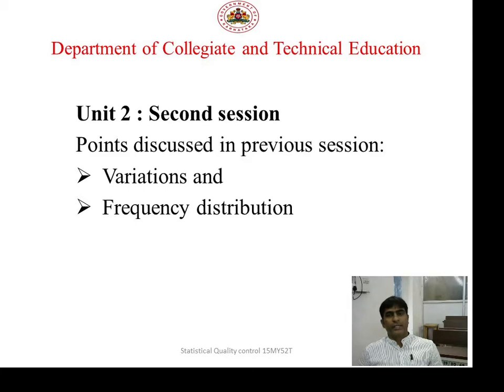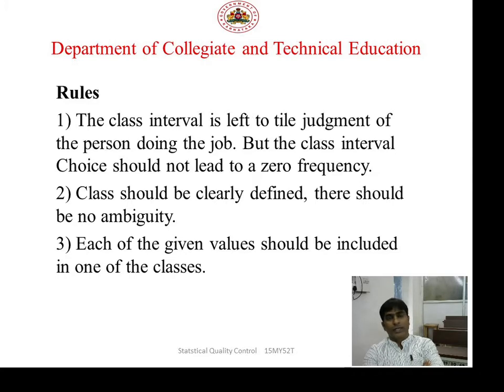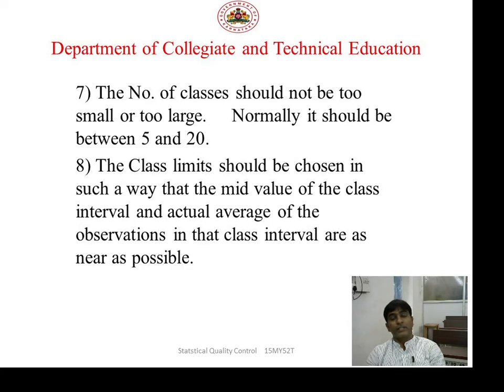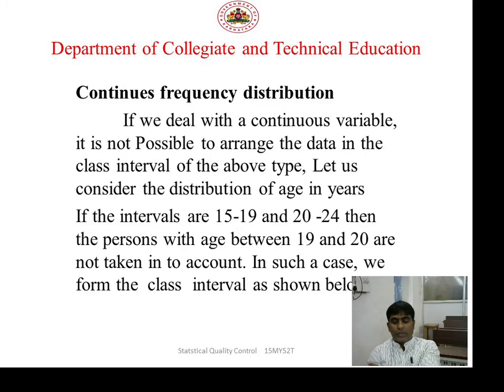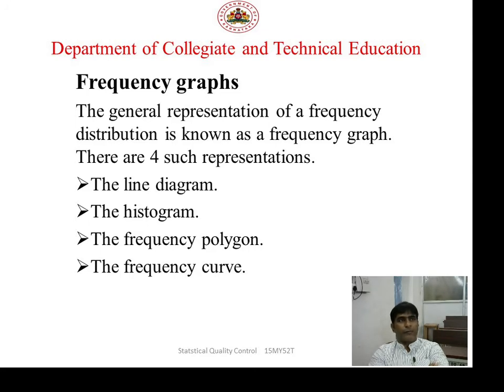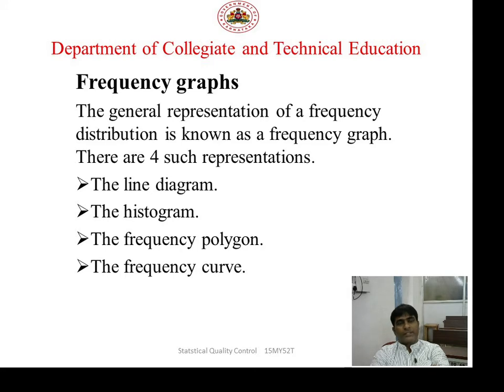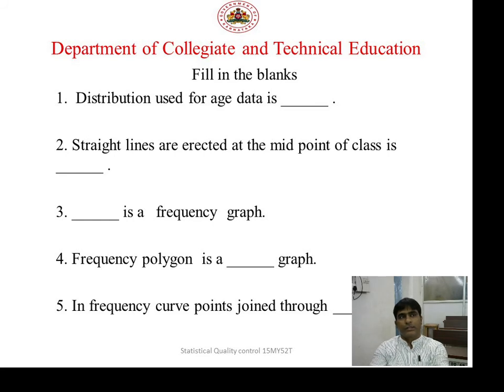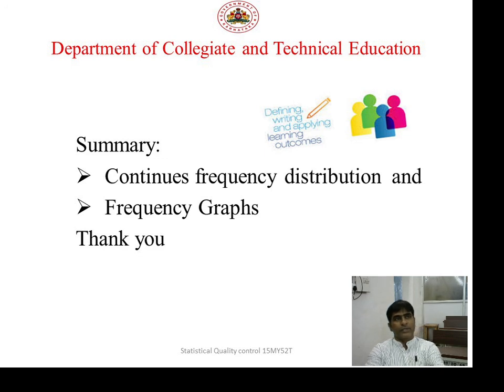MTT 15MY52T U2 S2 Vi